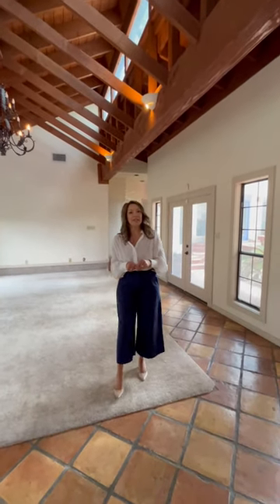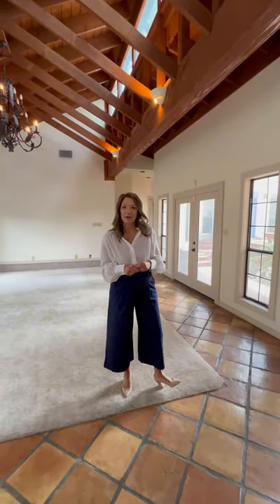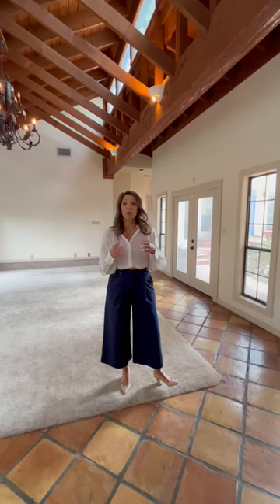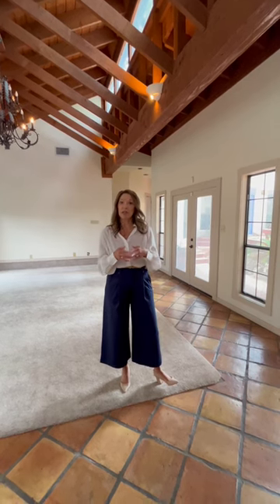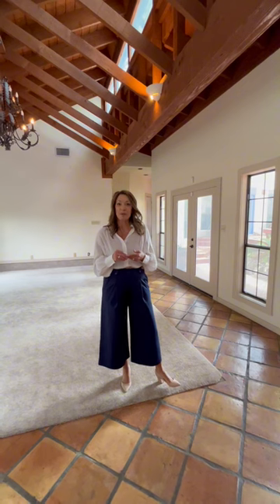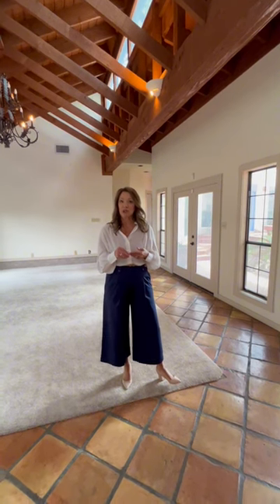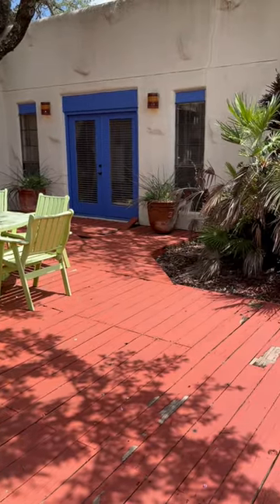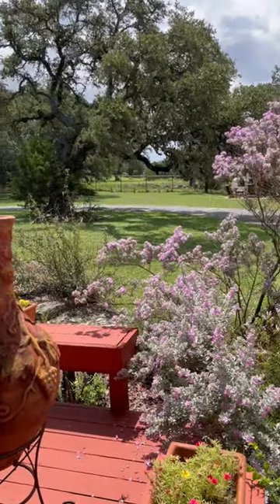8216 Fair Oaks Ranch Pkwy, Fair Oaks Ranch, TX 78015 | The Boehm Team of KW Boerne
🌵✨ Authentic Santa Fe Adobe Retreat in Fair Oaks Ranch! Discover the enchanting allure of Santa Fe living in this timeless adobe-style home on 1.5 acres. Backing up to Trail #4, it's a paradise for horse enthusiasts and nature lovers. 🐴🌿
Two cozy living spaces with fireplaces, a charming breakfast nook, and a spacious primary bedroom with outdoor access. Schedule your private showing today. 🏡❤️

MyBoehmTeam.com

The Boehm Team is one of the top performing real estate teams in the Texas Hill Country area and has over 12 years of experience. Our knowledge and tactics have proven to sell homes. We can also help you find your dream home or help you negotiate with builders when buying a new build home!